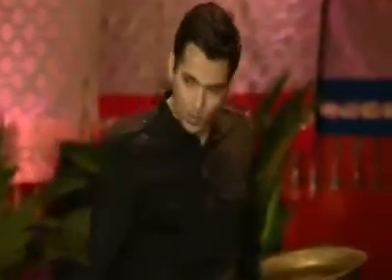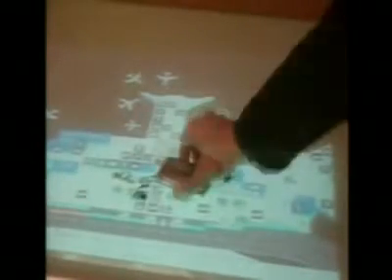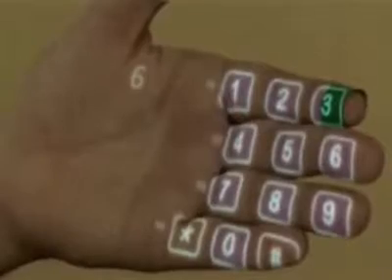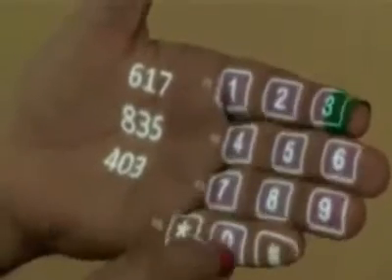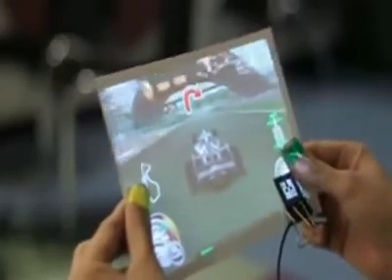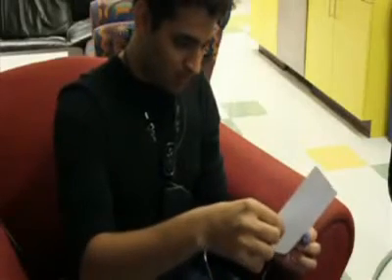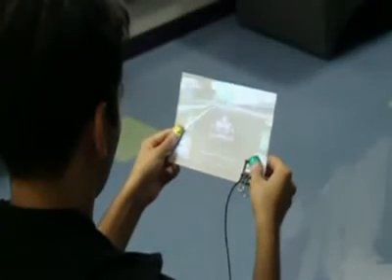It is The future in Computer... It is Just ... Plz do see this fully.. Mindblowing....